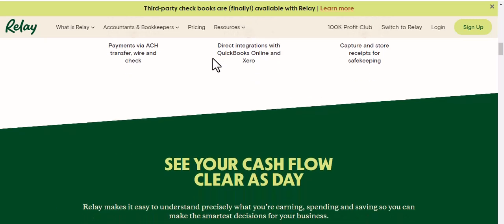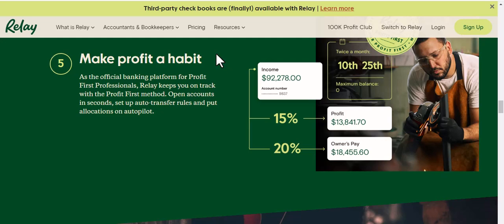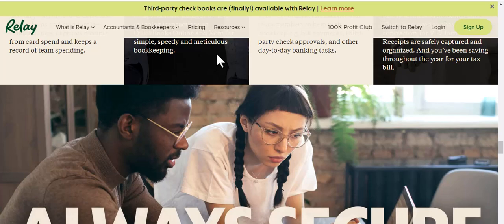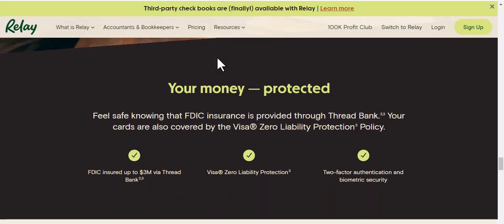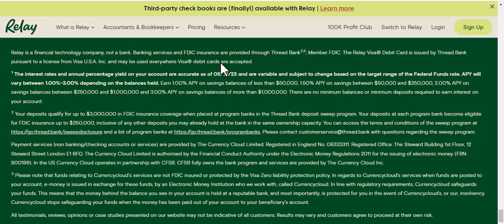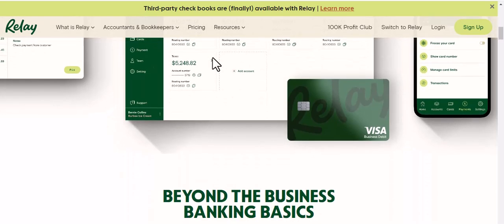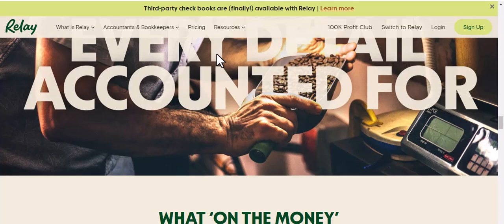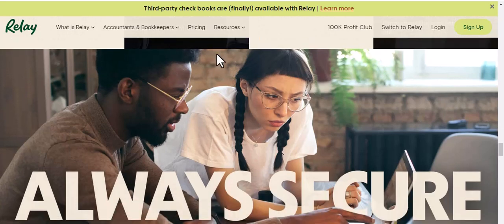How to set ACH transfers and wire transfers with Relay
In this video we talk about How to set ACH transfers and wire transfers with Relay